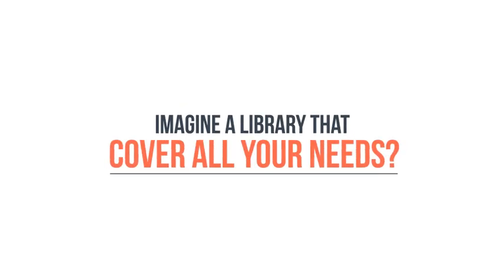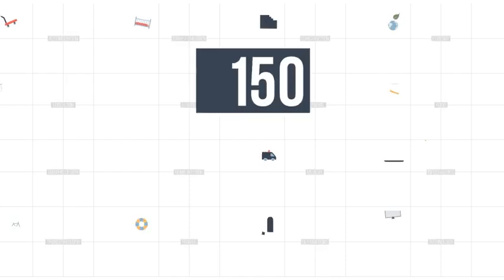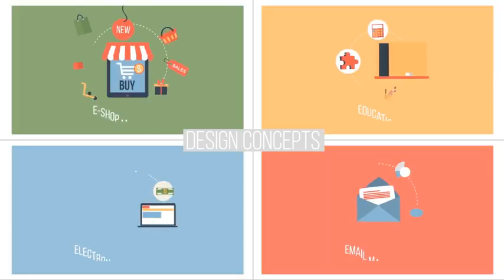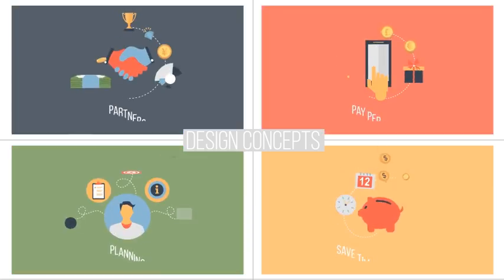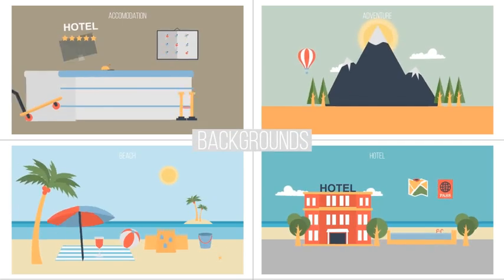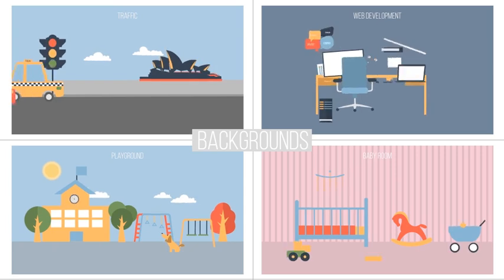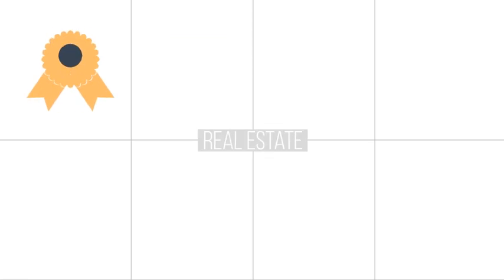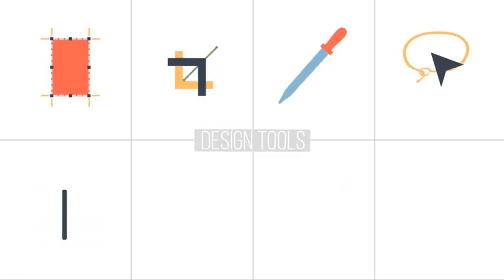Make Character Animation with Character Toolkit Maker - After Effects Template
After Effects Template Features:
- CS6 CC Compatible Project
- Full HD resolution (1920×1080, also be compatible for 4K (3840×2160) Resolution
- Easy Controller for each Character
- Modular Template
- Each Pose is about 4-6 sec (Ending on the same pose)
- Unlimited Voice Over Duration
- Universaliser Controller Included (Compatible with any language)
- Tutorial with voice over included.

Humans Explainer Toolkit:
- Character Control Panel
- 10 Pre-made Characters
- 10 Face Emotions
- 50 Poses
- Auto Lip-Sync Face FX
- All Elements that Appears

Controller Features:
- Male – Female Head ON (Checkbox)
- Flip Foot ON (Checkbox)
- Skin Color
- Hair Number (Slider)
- Hair Color
- Outfit Number (Slider)
- Outfit Color 1
- Outfit Color 2
- Outfit Color 2
- Tie Color
- Hat (Slider)
- Glasses (Slider)
- Glasse Color
- Shoes Color